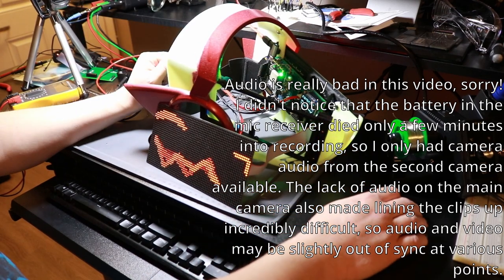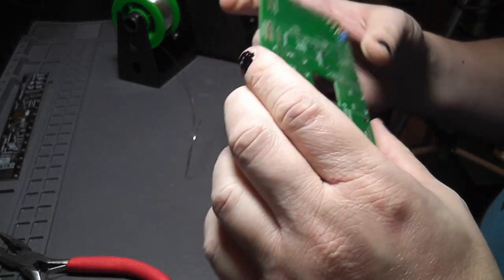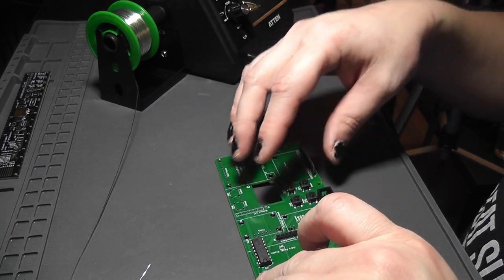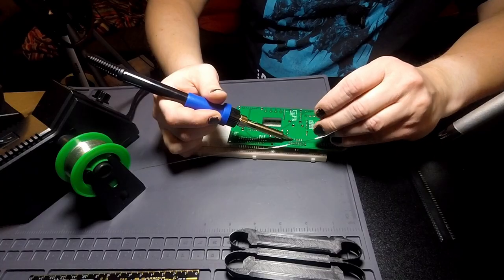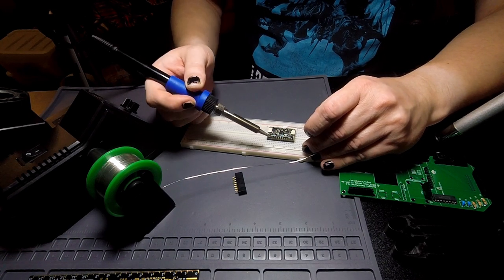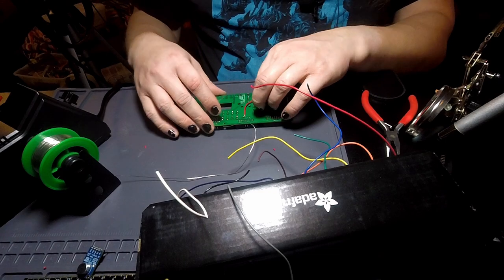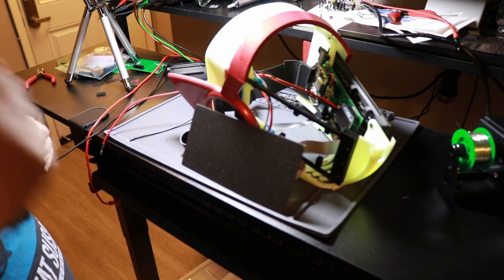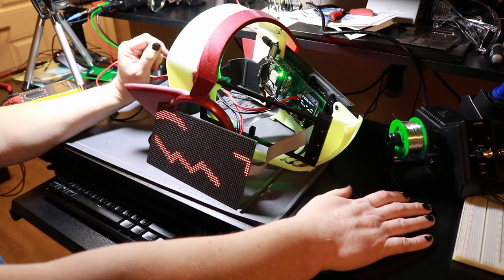Protogen Head part 10: Soldering PCB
I want to build a Protogen head using a frame I'm sourcing elsewhere and electronics and exterior finishing by myself. This is part 10 of the series, where I solder up the second revision of my custom PCB and get it all working.

Audio is crap because I didn't notice that the mic receiver battery died a few minutes into recording. This also made editing incredibly annoying. I'm basically leaving the mic on a charger when I'm not using it now...

I post smaller updates on Mastodon while I'm working on the project (as well as general ramblings)

I'm writing the bulk of the code for this project myself, using TinyGo.

00:00 Intro
00:31 The PCB
03:10 Passives
06:05 GPIO Expander Chip
07:28 Buttons
08:42 Pin Headers
11:58 Connector Sockets
13:53 Pin Sockets
22:55 Capacitive Touch Breakout
27:10 Last Connector
28:10 Microphone Bodge Wires
33:40 Hooking it All Up
37:18 Turning it On
38:56 Fixing the Problems
42:14 Outro